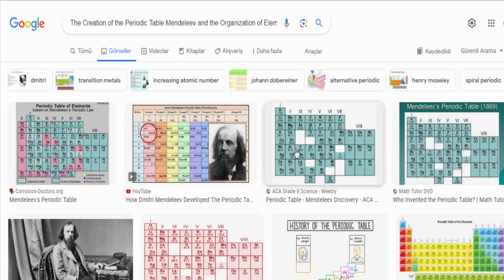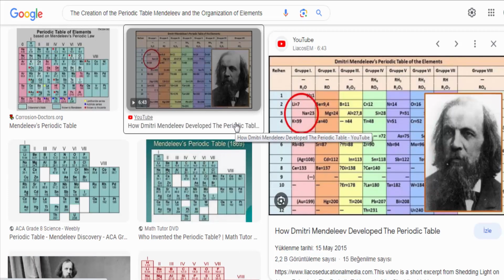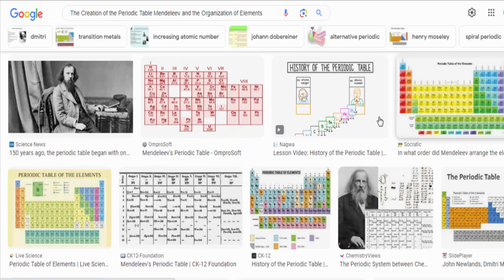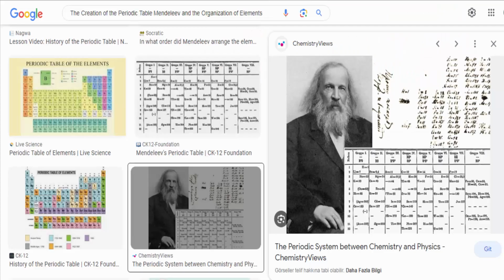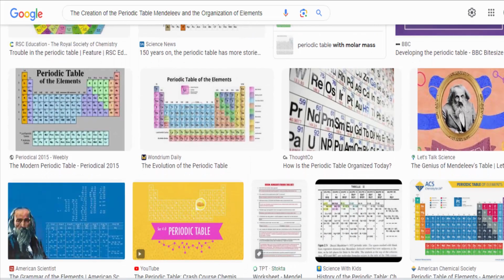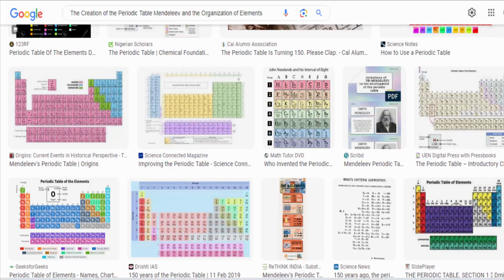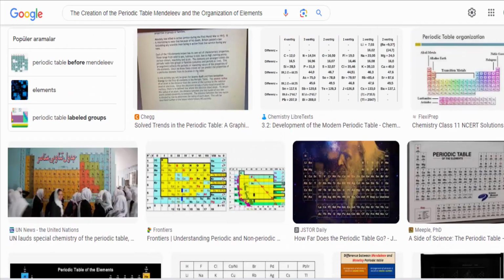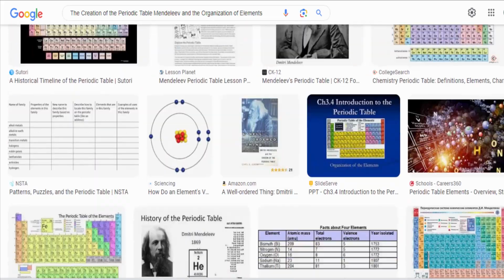The Creation of the Periodic Table Mendeleev and the Organization of Elements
The creation of the periodic table is one of the most significant achievements in the field of chemistry. It provides a systematic way of organizing the elements based on their properties and has played a crucial role in understanding the behavior and relationships between different elements.